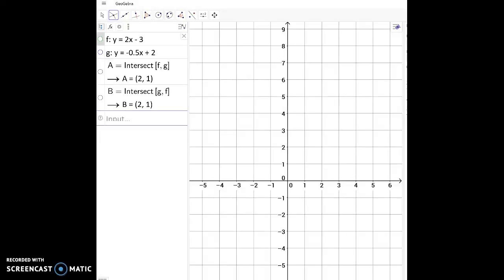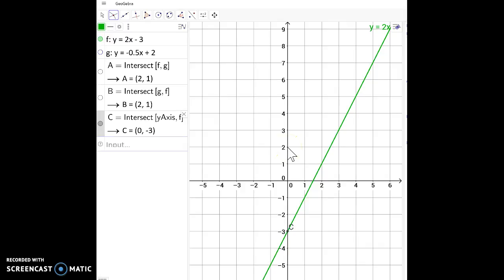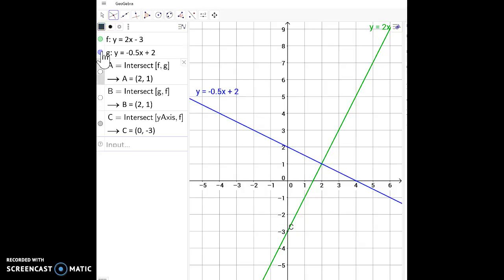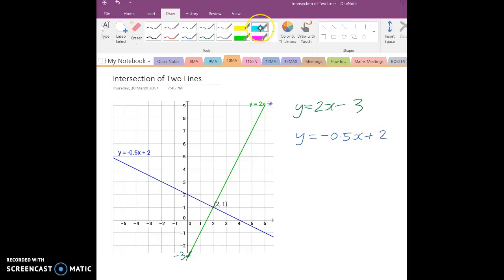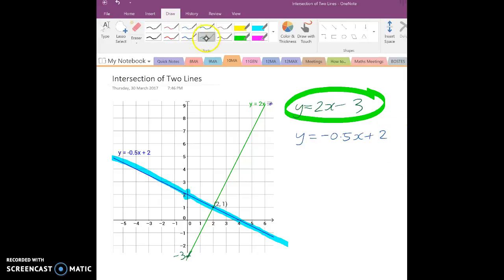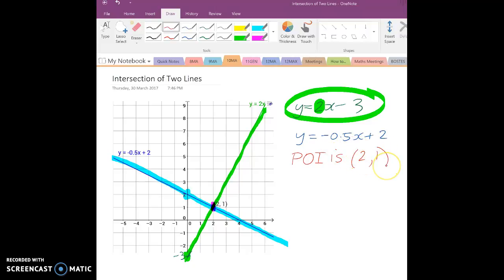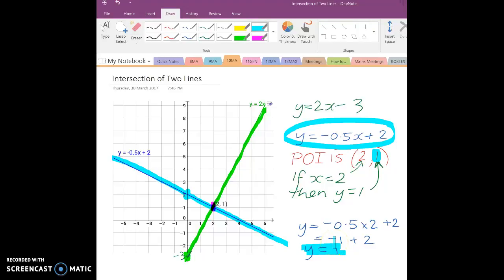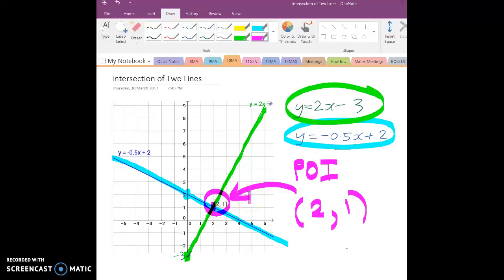10MA Point of Intersection of 2 Lines